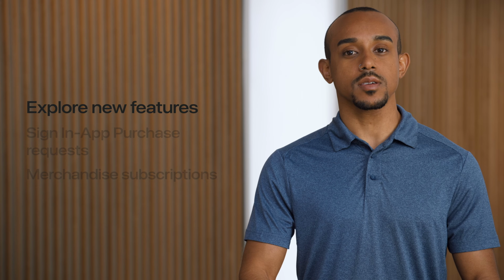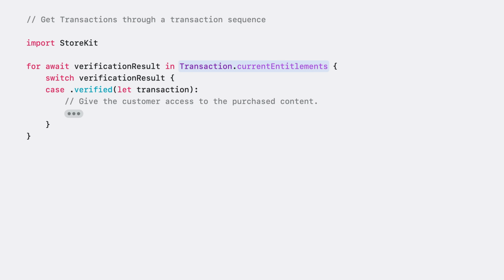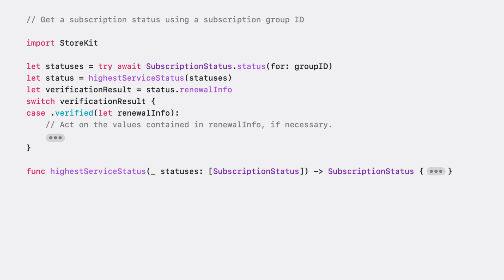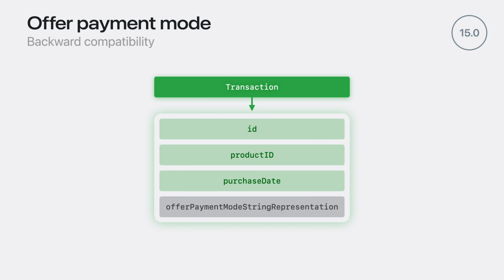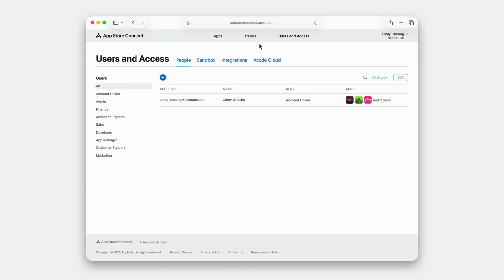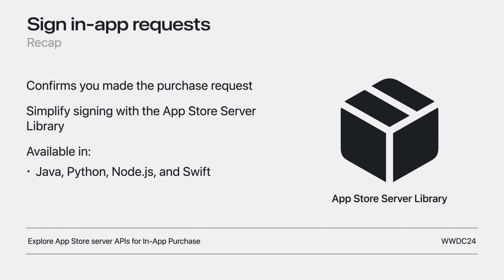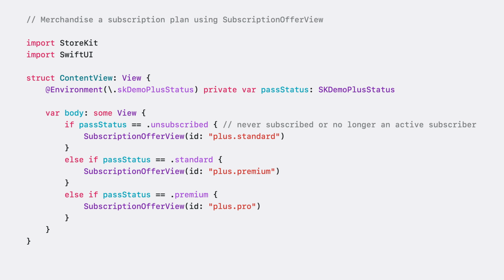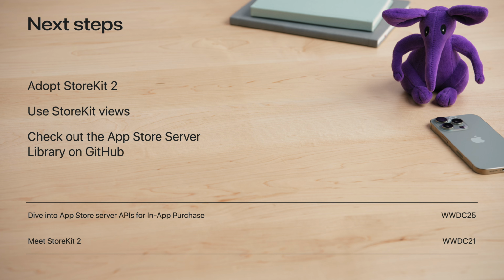WWDC25: What’s new in StoreKit and In-App Purchase | Apple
Learn about the latest StoreKit API enhancements to help you deliver great In-App Purchase experiences to your customers. We’ll review new fields added to AppTransaction, Transaction, and RenewalInfo, and updates to In-App Purchase offer codes. We’ll also cover creating signed In-App Purchase requests using the App Store Server Library and updates to merchandising subscriptions using SwiftUI.

00:00 - Introduction
00:36 - Explore new features
10:24 - Sign In-App purchase requests
14:21 - Merchandise Subscriptions